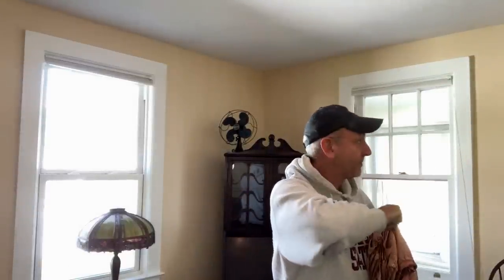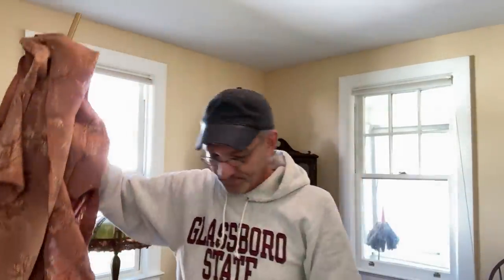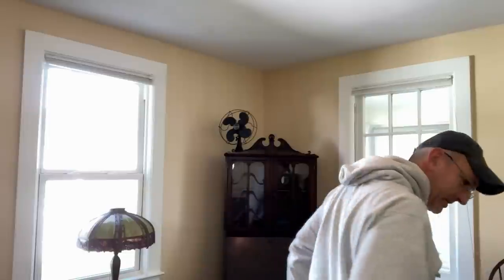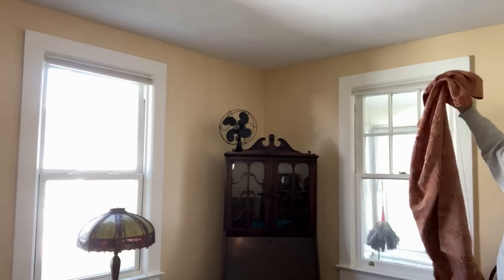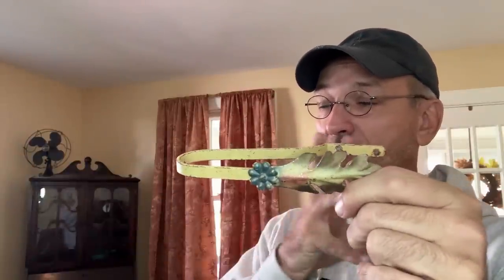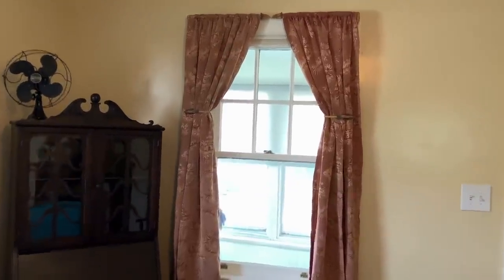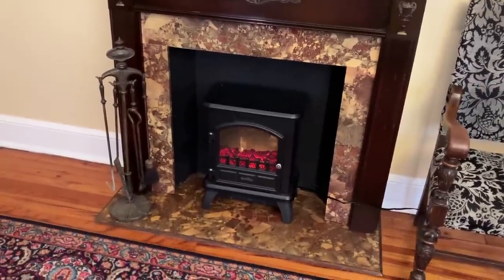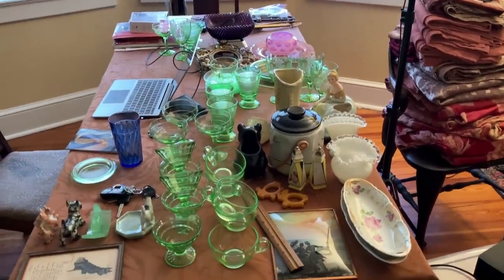Let's Hang 1930's Window Curtains!